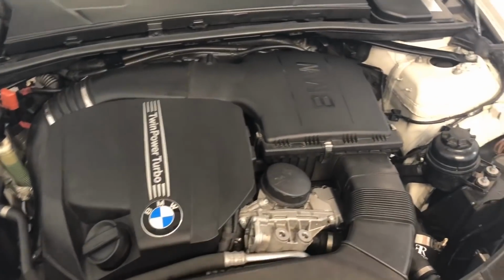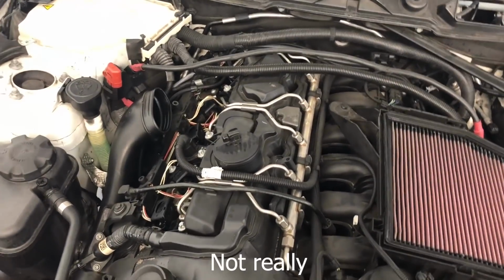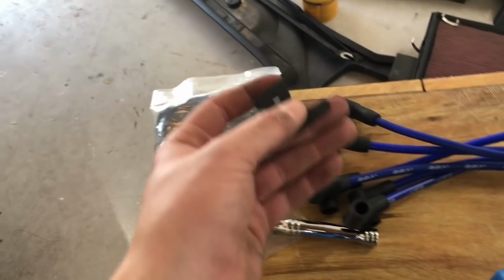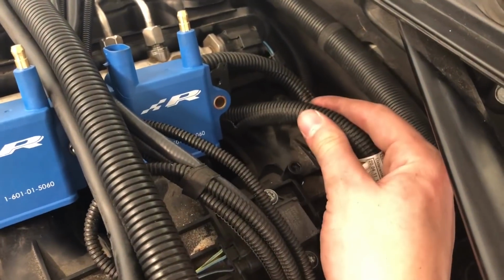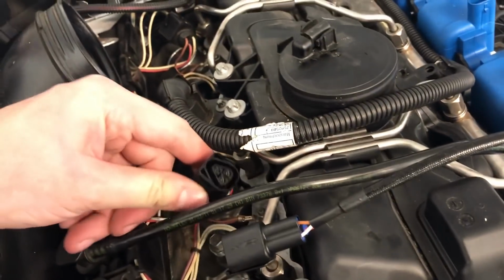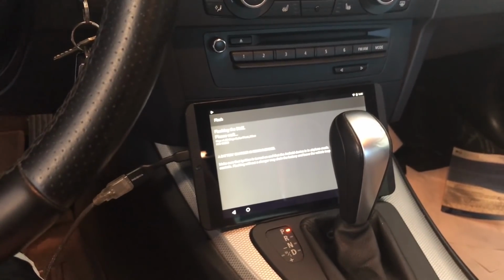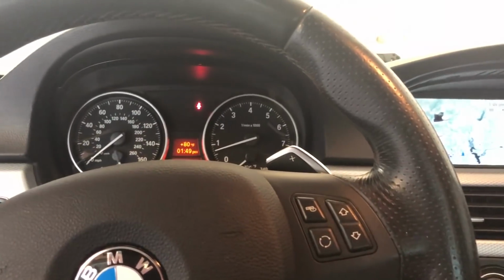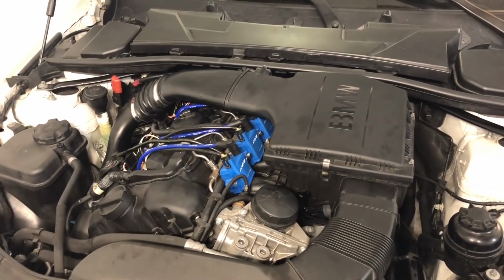N55 Precision Raceworks Ignition Coils Install - E90 335i